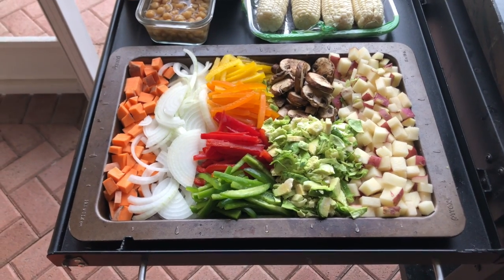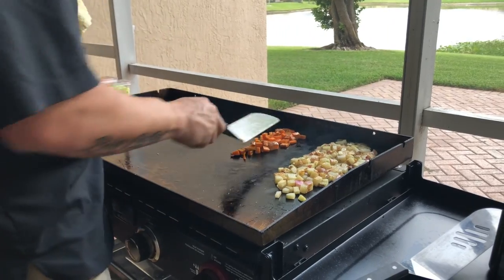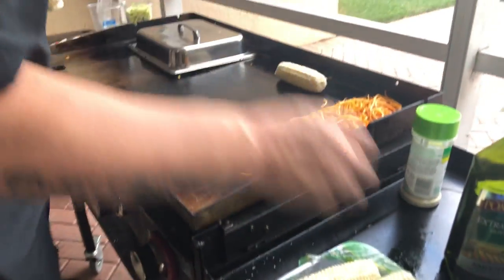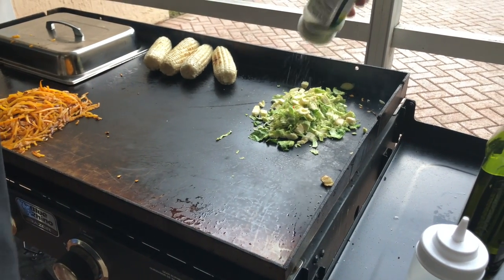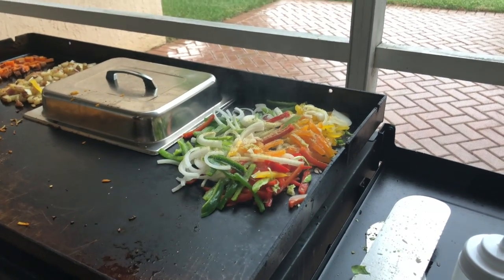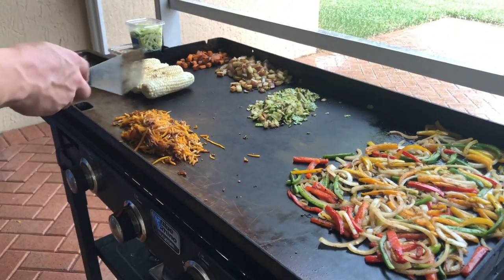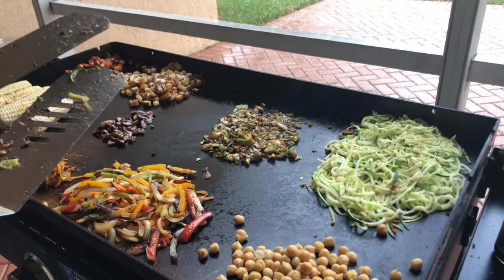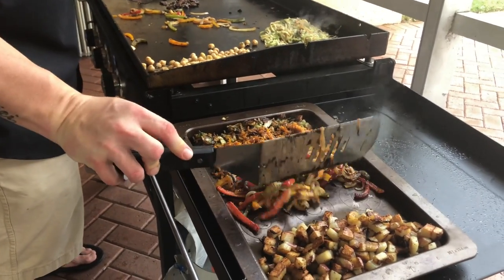THE VEGGIE GRILL (A Vegetarian Recipes) | The Veggie Grill from our best Vegetarian Recipes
Our midweek vegetarian grill night on the flat top. No meat, just veggies! Try this recipe for a healthy mid-week meal.

Johnnys Garlic Spread

Our Featured Products:
Johnny’s Garlic Spread
Blackstone Tequila Lime
Lawry’s Garlic Salt
Pompeian Classic Olive Oil
Doyzant Gauge

If you are a Youtuber and want to grow your account you need to use TubeBuddy

The Veggie Grill Disclosure